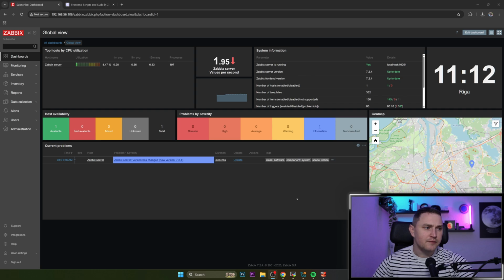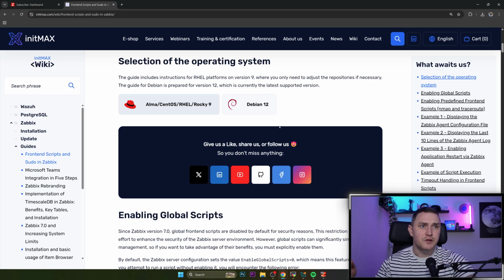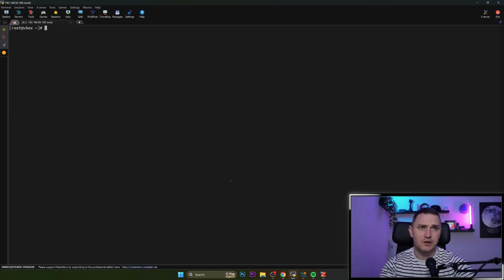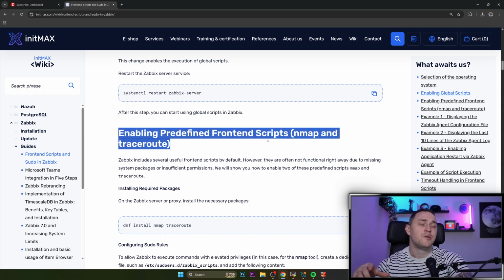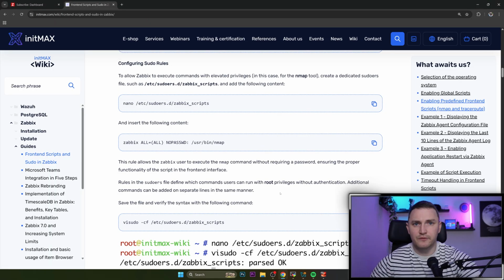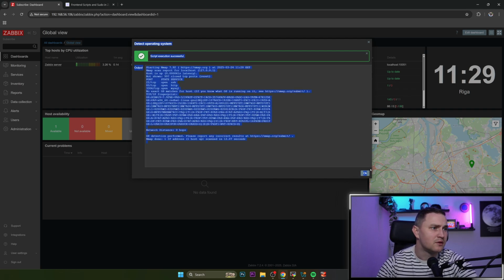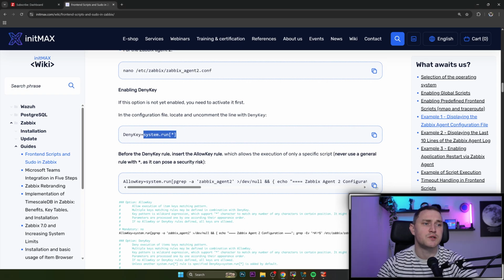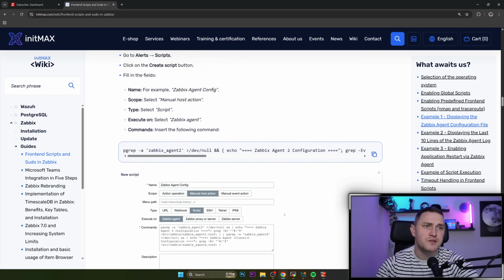Cool Way To Use Frontend Global Scripts in ZABBIX